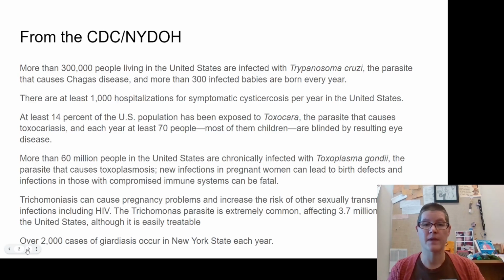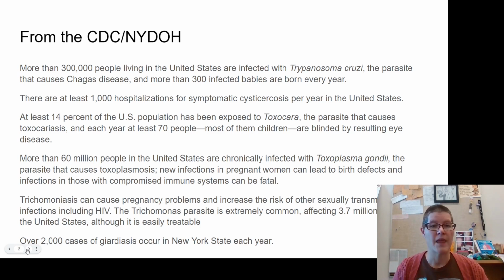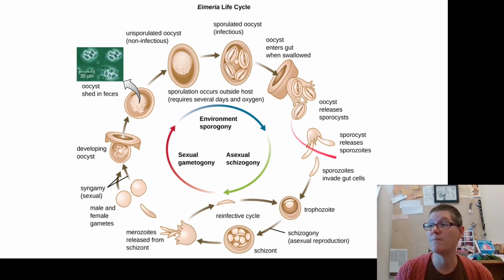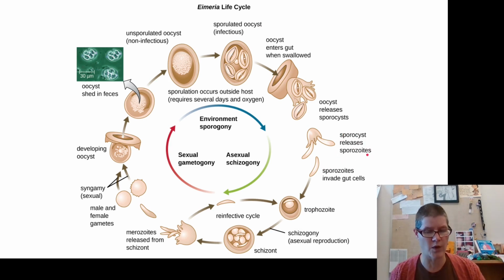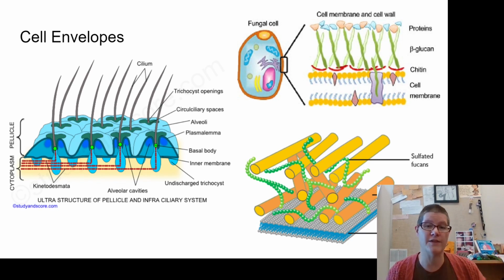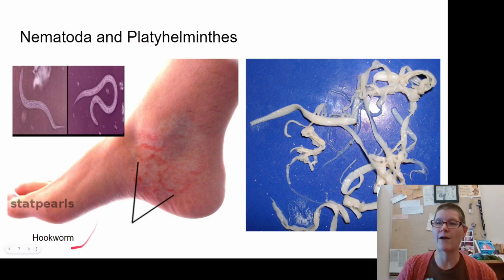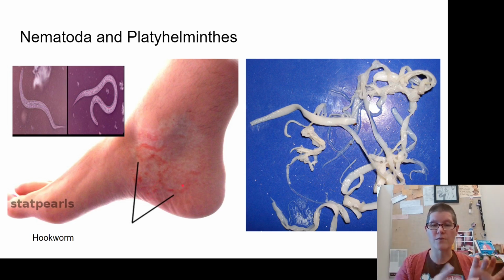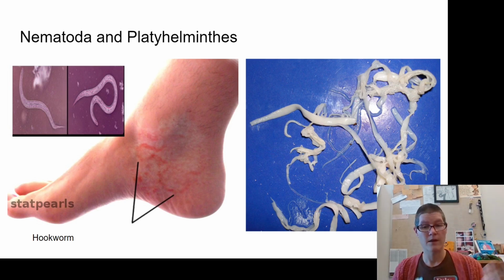Eukaryotic Diversity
A quick overview of Eukaryotes of interest to microbiologists, including cell wall structures and reproductive cycles.